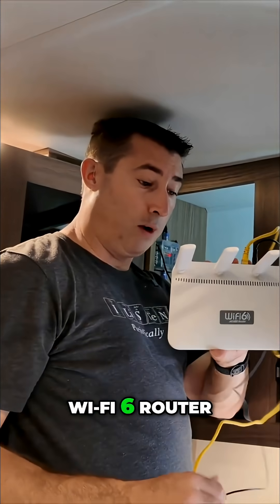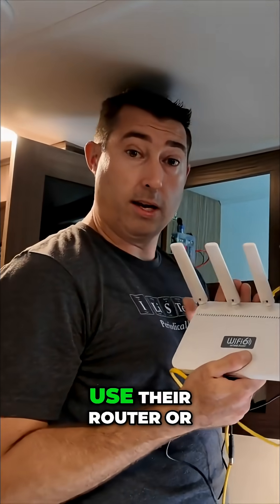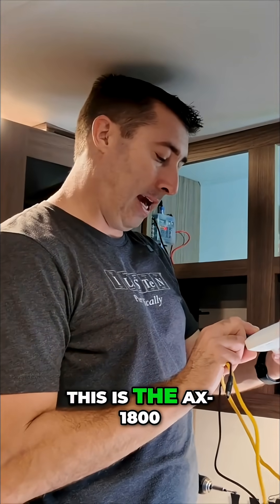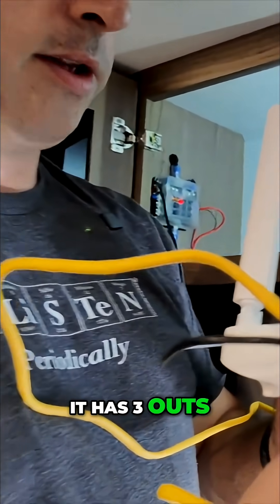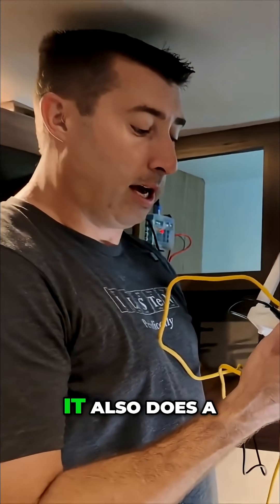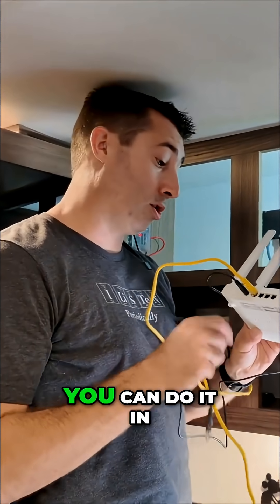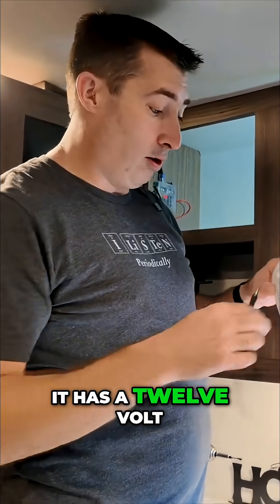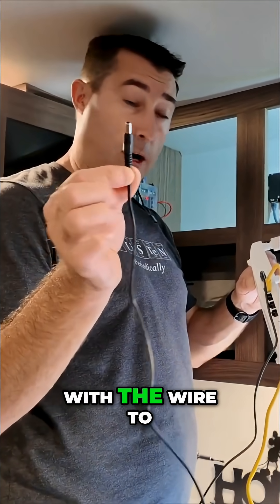Is Your Old Router Holding You Back?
In this video, we provide a thorough review of a new wifi 6 router, highlighting its user-friendly setup and versatile features. We discuss how this wireless router can be integrated into various systems, showcasing its multiple ethernet ports and useful wan port. This guide also covers how to setup router for an optimized "home network" experience.